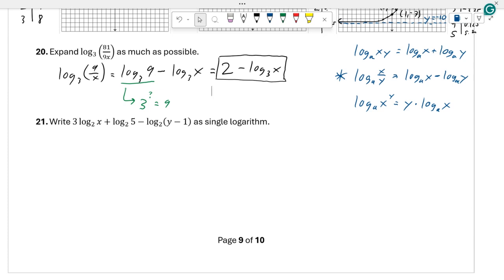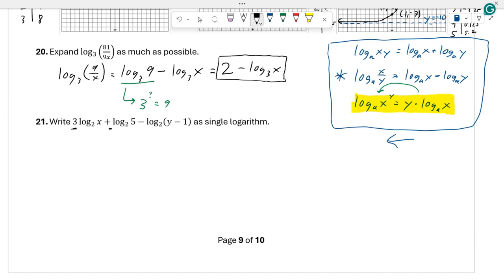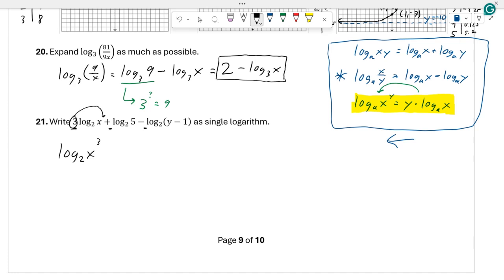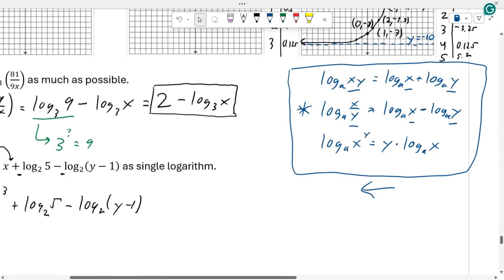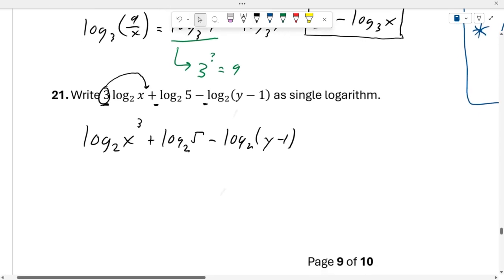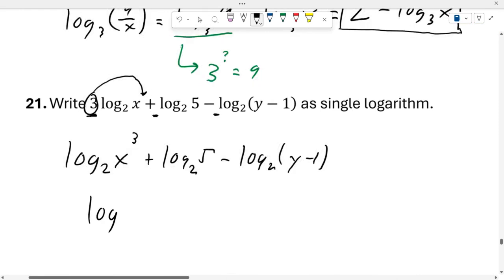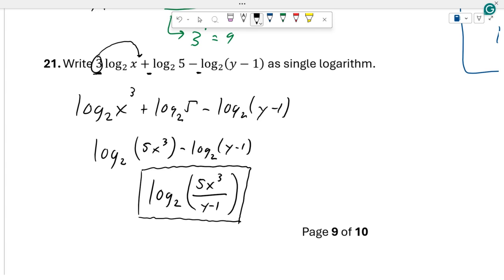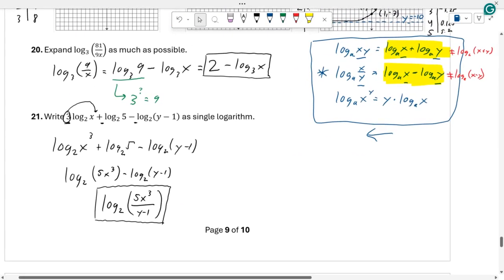C1_SW_21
Calculus 1
Summer Work
Question #21: Condensing Logarithms

0:20 21